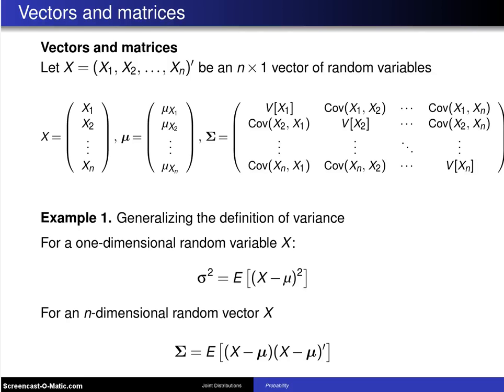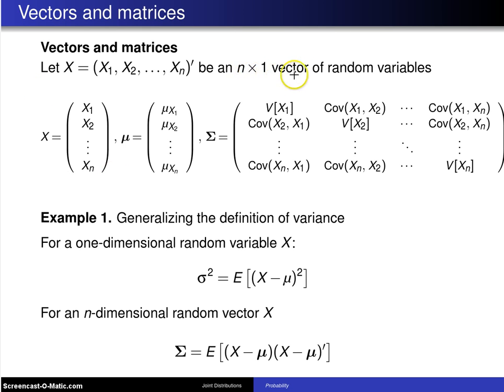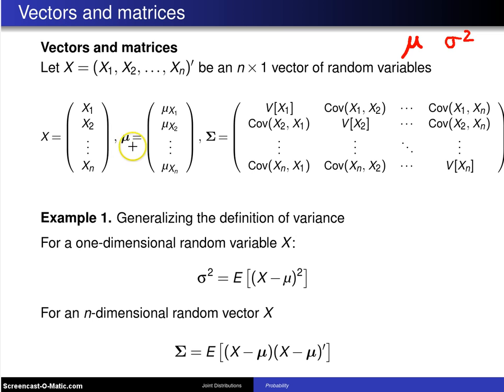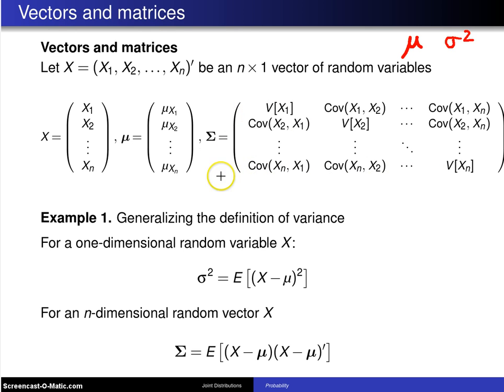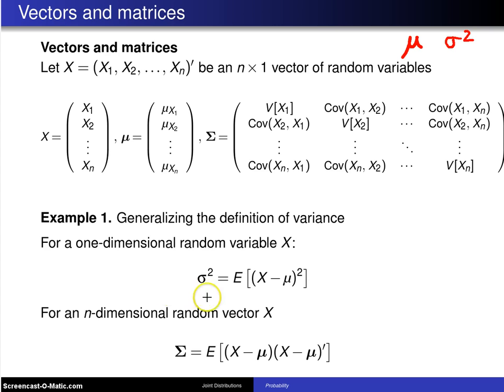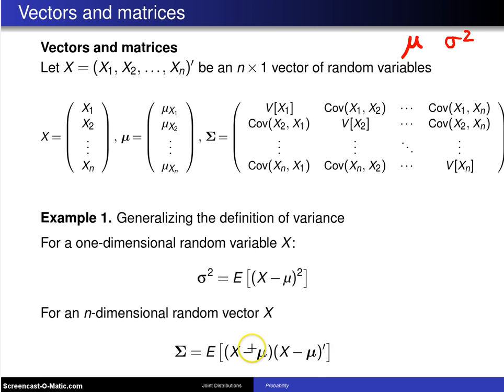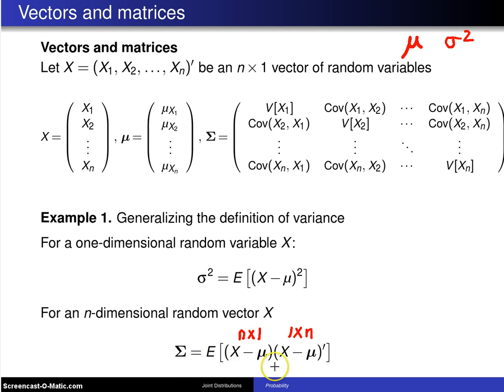Multivariate distributions: Matrix representation -- Example 1